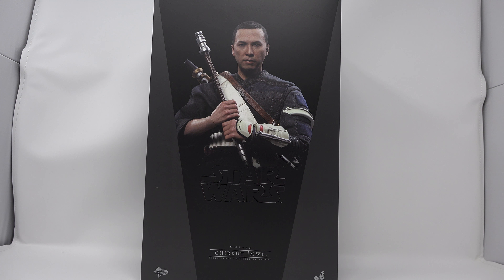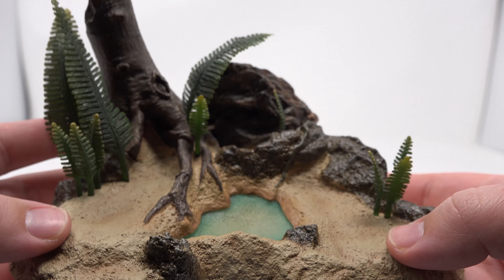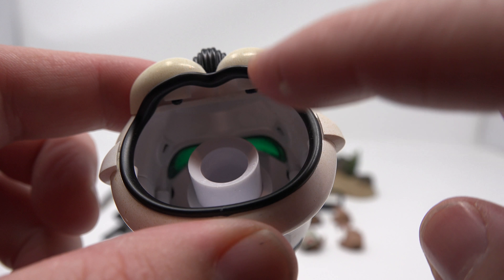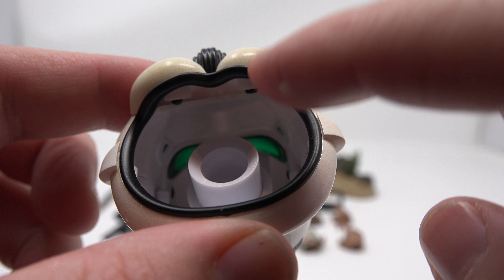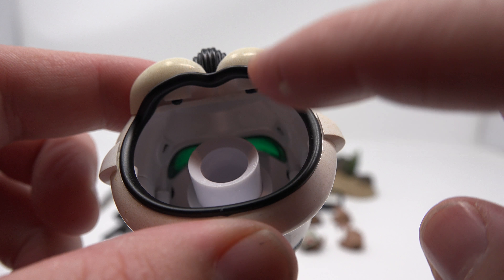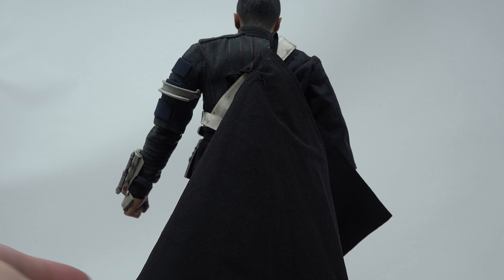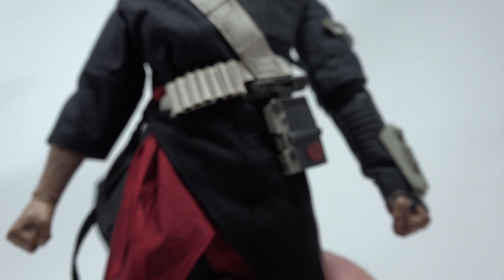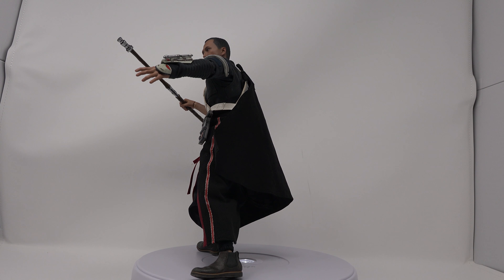HOT TOYS STAR WARS ROGUE ONE CHIRRUT IMWE DELUXE FIGURE REVIEW 4K!!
Today we're looking at the Hot Toys Chirrut Imwe! I don't think I've ever said the word stitching more in my life.